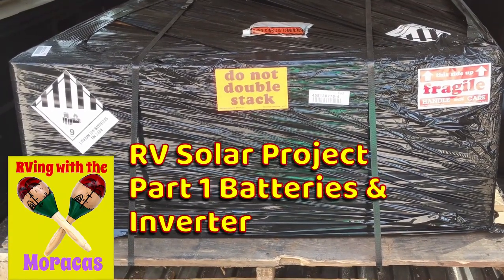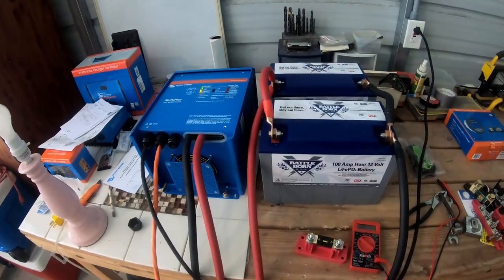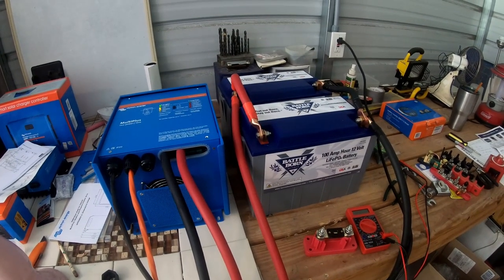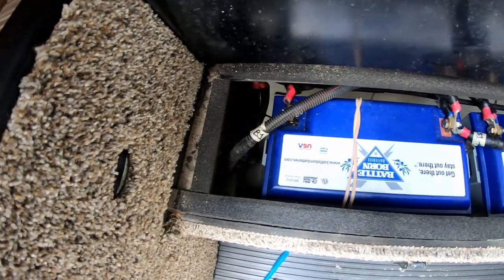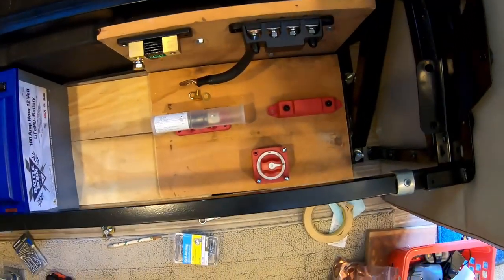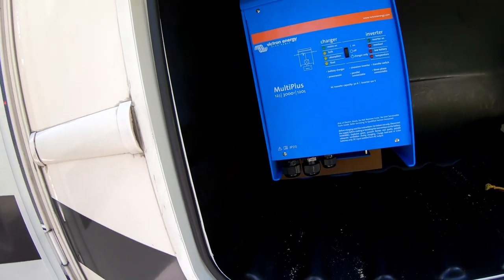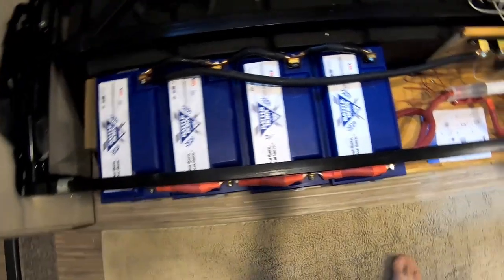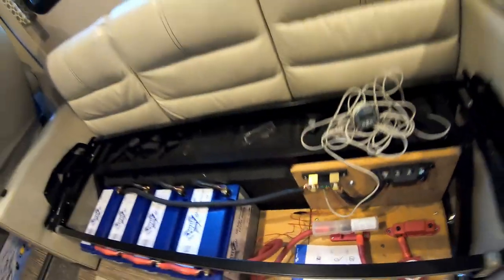RV Solar Install Part 1 - Batteries & Inverter/Charger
It has been a very busy week - I have been working on installing solar into our 2018 Thor Axis 27.7 RV - it is a total custom job being done by a "student."